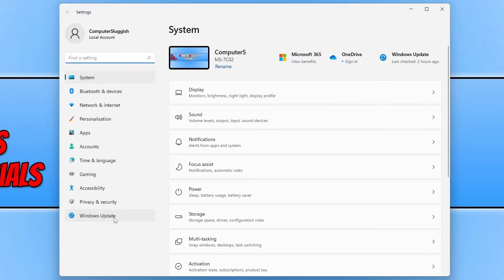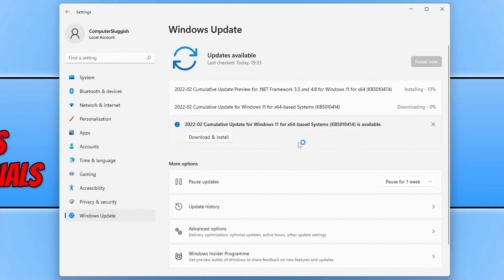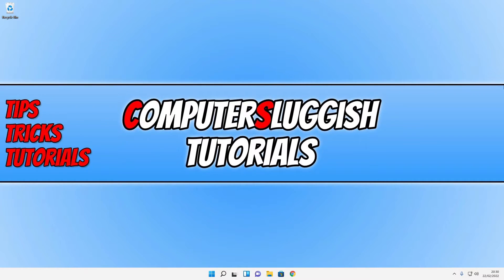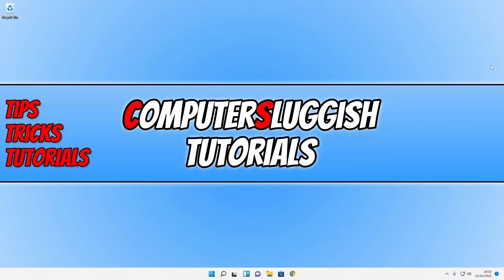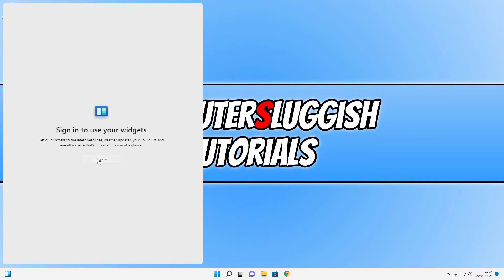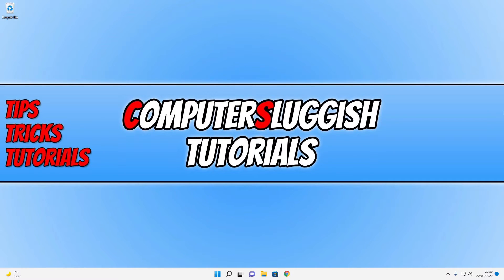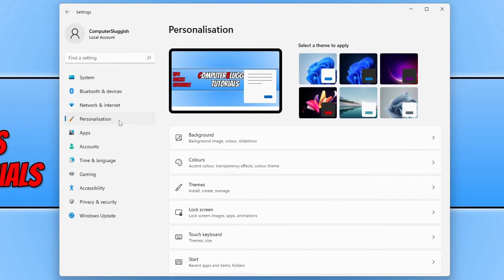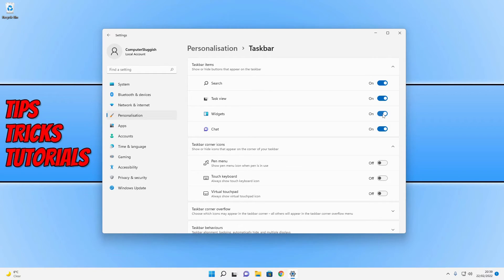Add Weather Forecast To Windows 11 Taskbar | FIX Weather App Missing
How To Add Weather Icon To Your Taskbar In Windows 11

In this video, I will be showing you how to add the weather forecast widget to your taskbar on your Windows 11 PC or laptop. You may have used News and Interests in Windows 10  but realised the weather icon is missing from your Windows 11 taskbar.

To be able to add the weather forecast widget to the bottom left corner of the taskbar first you need to have the latest Windows 11 update installed KB5010414, which I will also show you how to install in this video. If you are also missing the weather widget in Windows 11 I will show you how to restore and fix the weather forecast missing on taskbar.